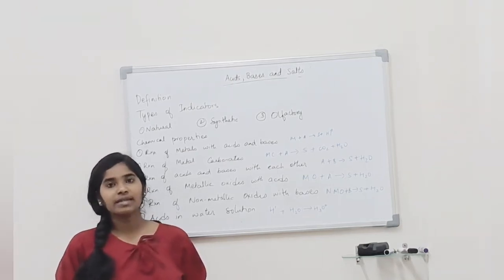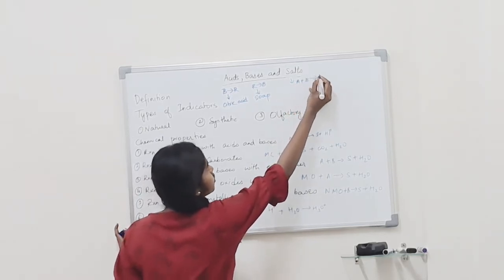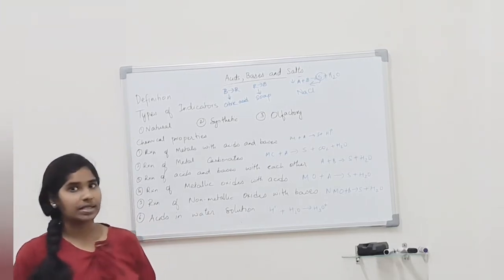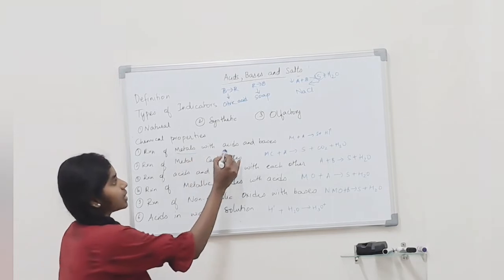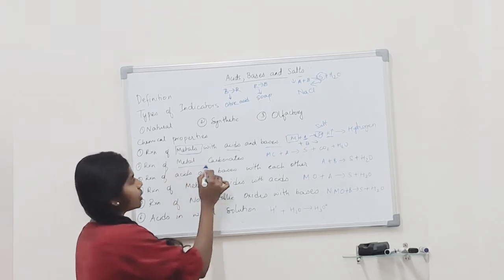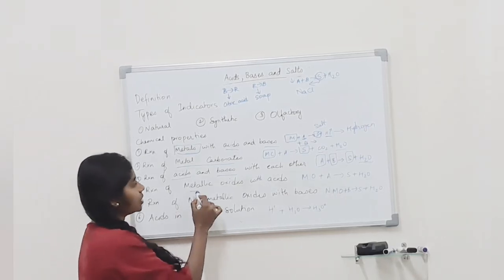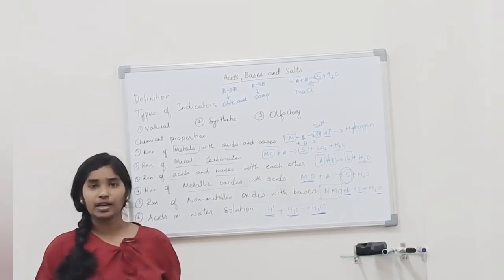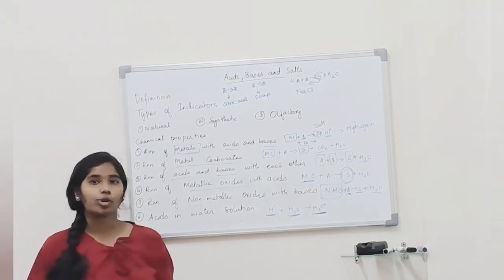Acid, Bases and Salts - Chapter 2